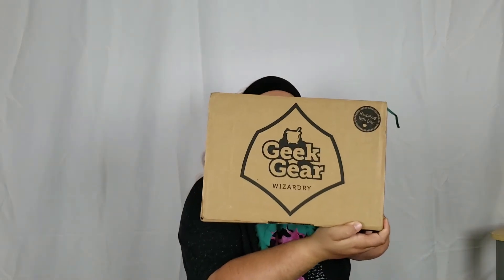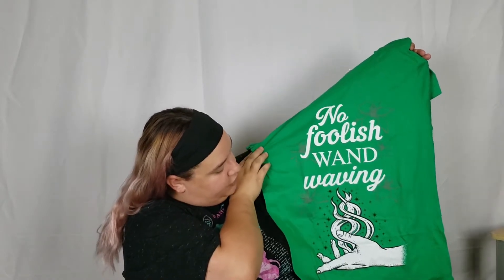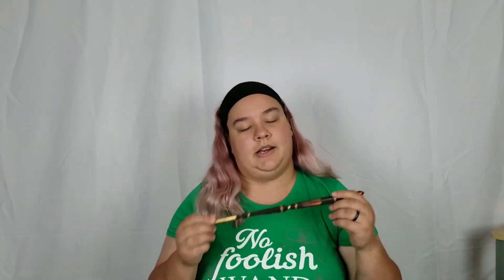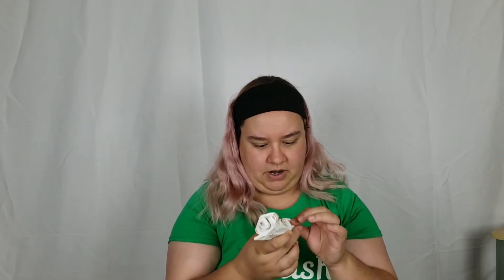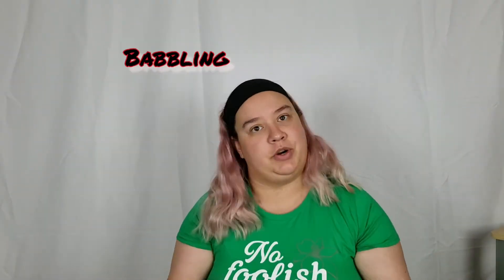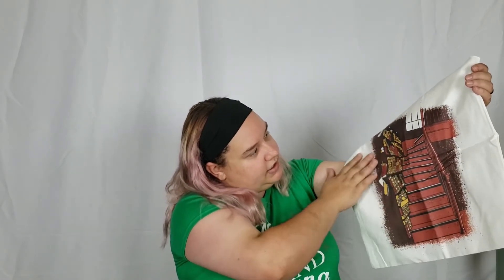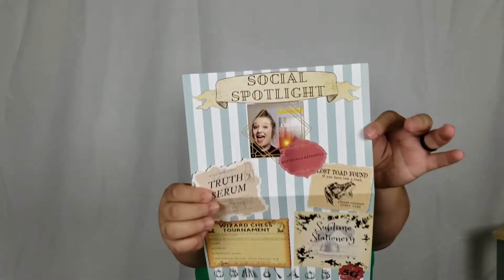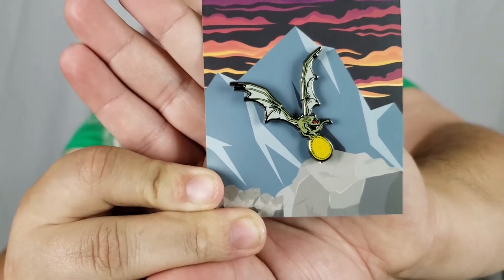Geek Gear August 2021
today's video is August 2021 Geek Gear box.
£24.99 per month plus shipping